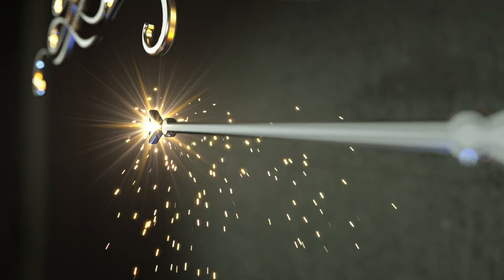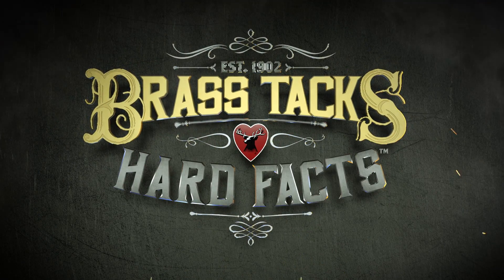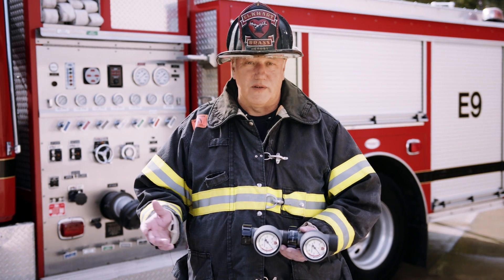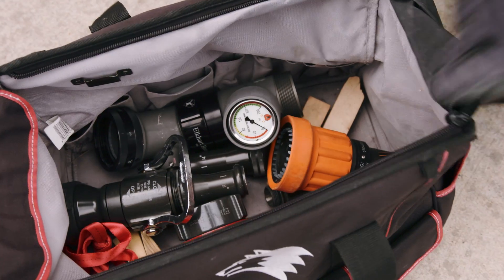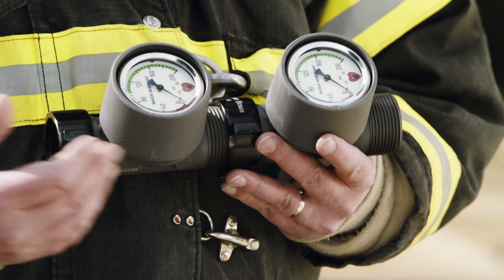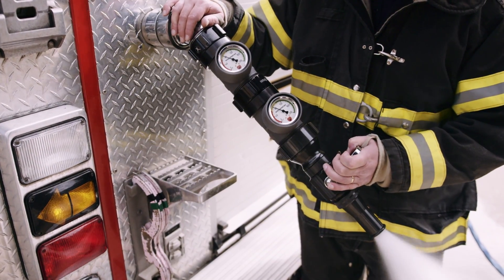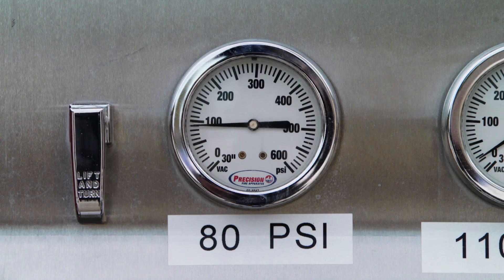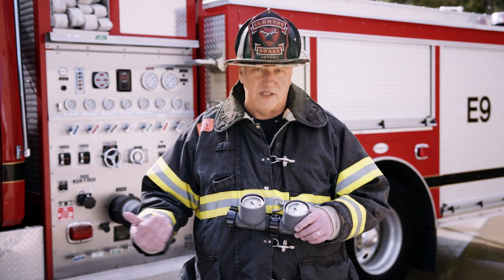Checking Inline Gauges for Accuracy - Brass Tacks & Hard Facts (Episode 7)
Many departments carry Inline Pressure Gauges on engine companies for standpipe operations or have them for testing, but checking them for accuracy is an important part of their use.  Pressure gauges are an extremely sensitive pieces of equipment, and in this episode Jerry Herbst shows how to check them regularly to ensure accurate readings.